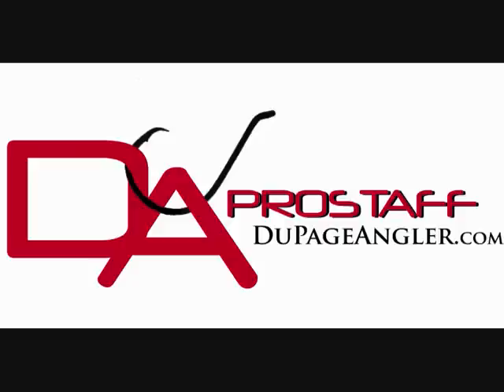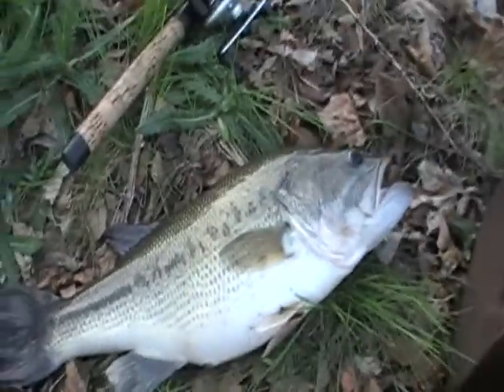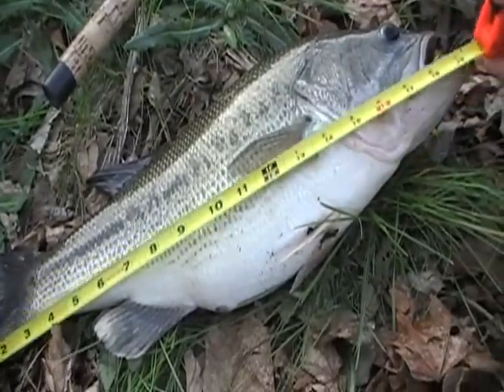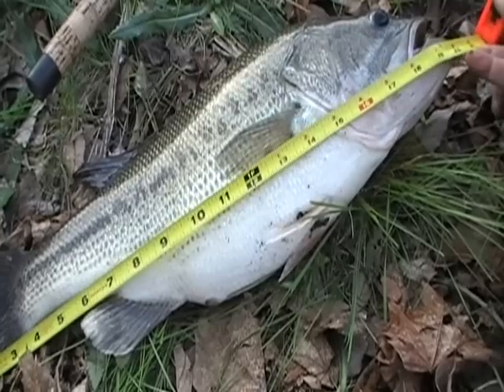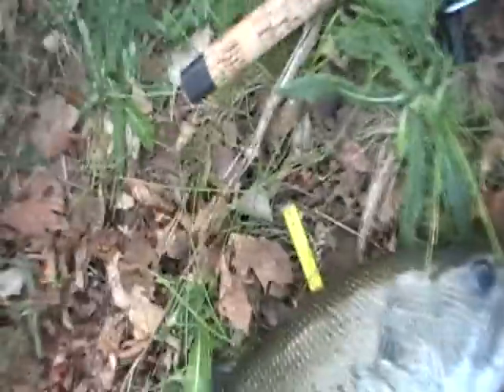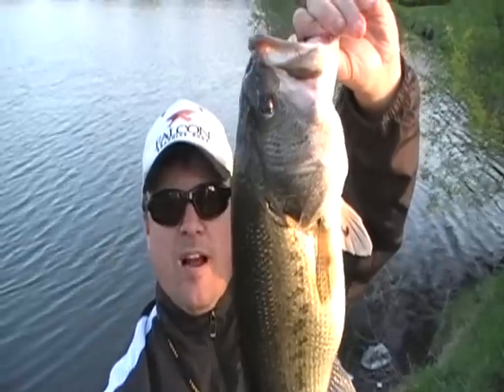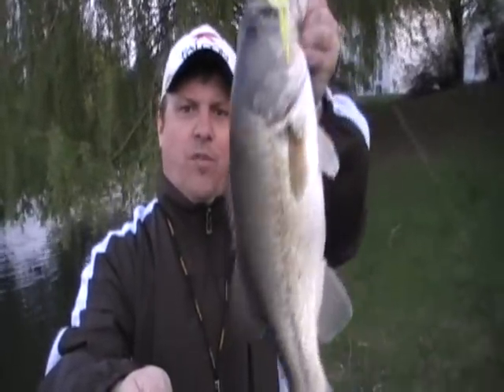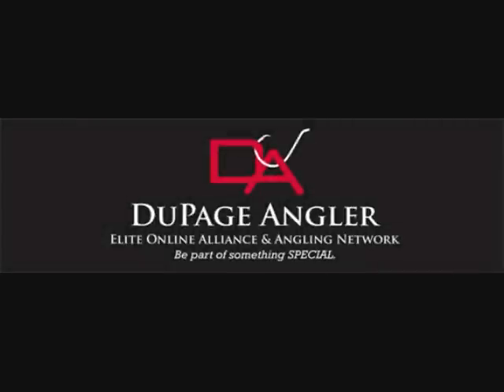Zoro Does the Trick.wmv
Landed Some nice bass using a short shank Zoro Spinner Bait